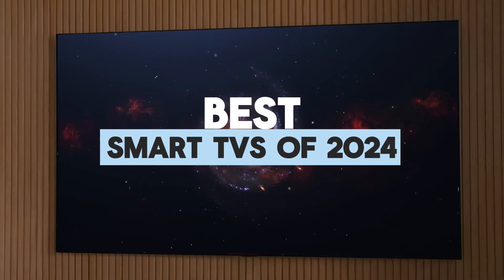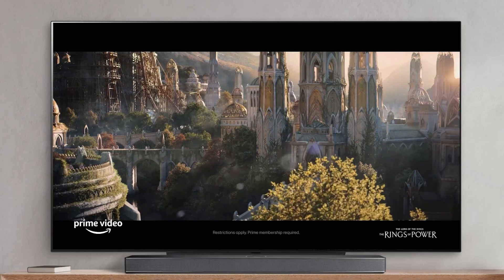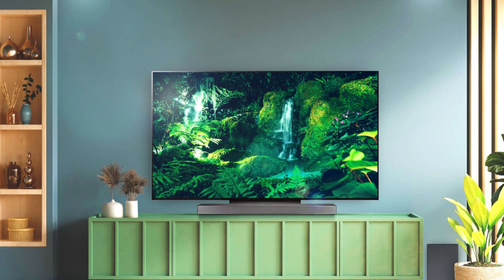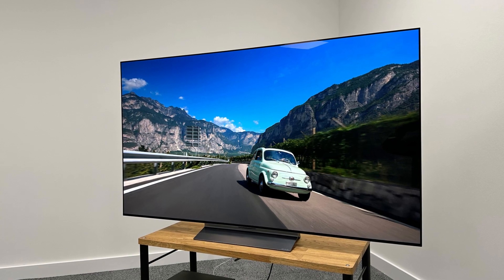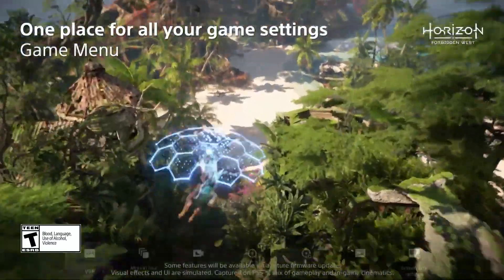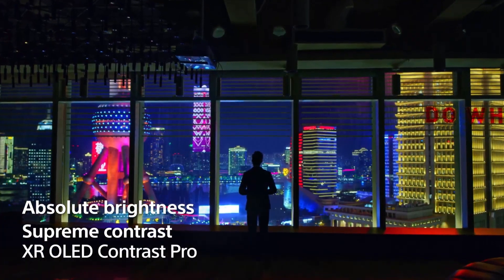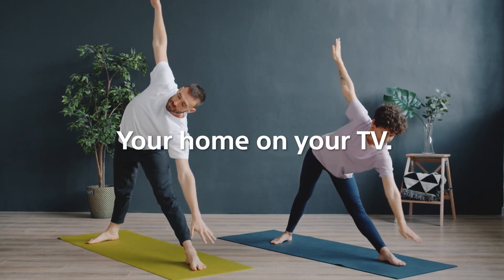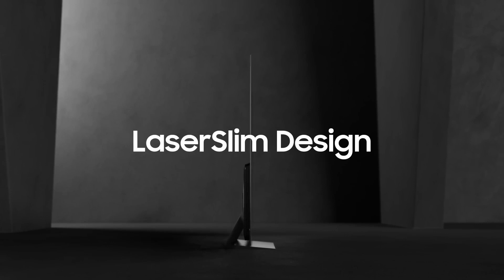Best Smart TVs 2024! Watch This Before You Buy?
Best Smart TVs 2024! Watch Before You Buy?
5. LG B3 OLED
4. LG C3 OLED
3. Sony X93L/X93CL
2. Sony A95L OLED
1. Samsung S90C OLED